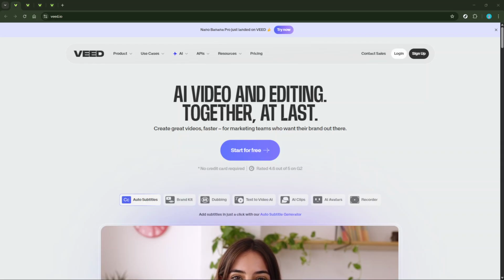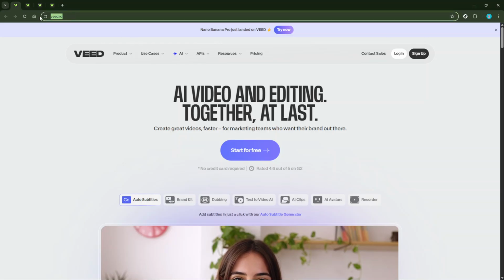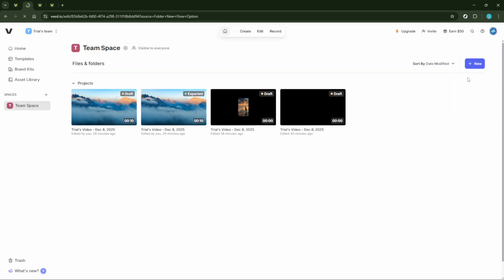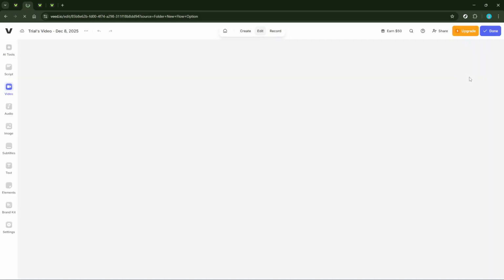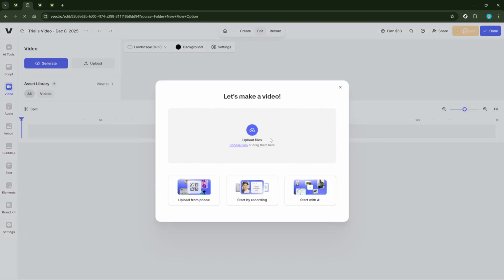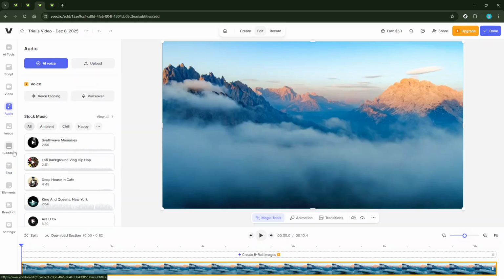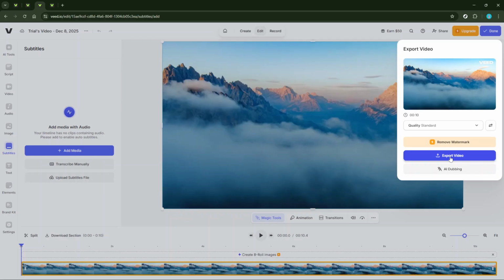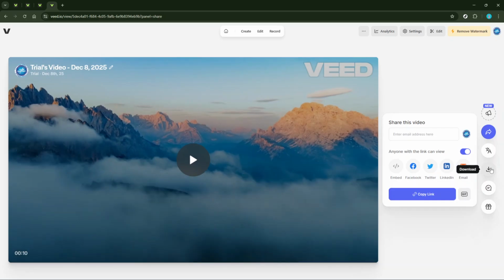How To Use Veed.Io Free [2026 Guide]